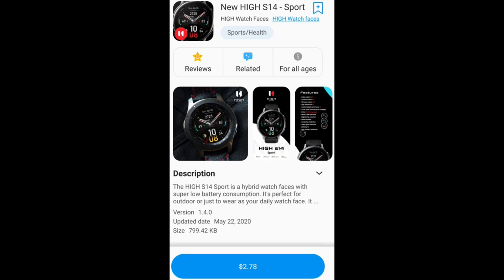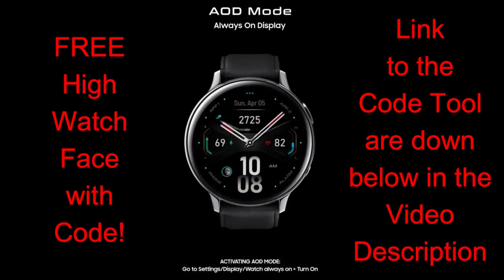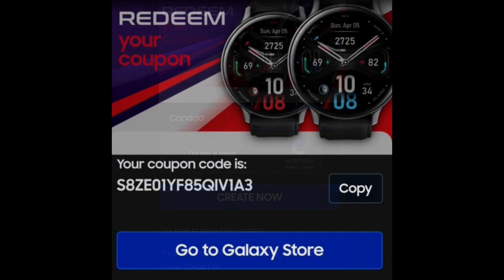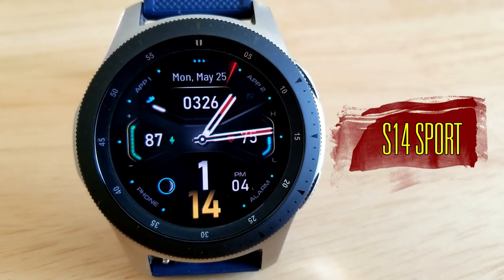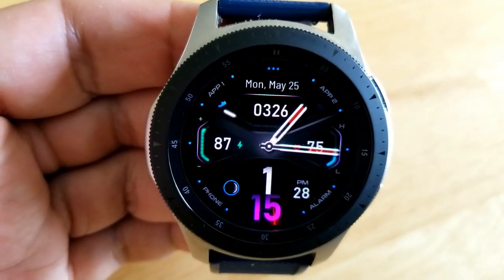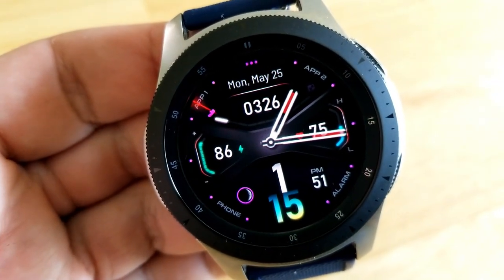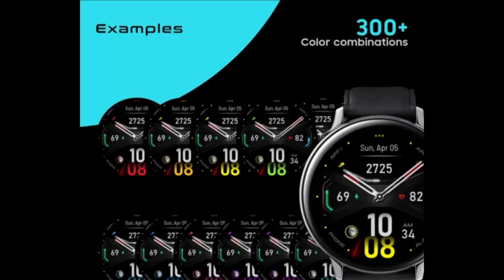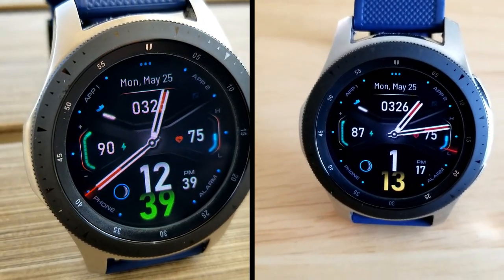HUGE Coupon Giveaway! Samsung Galaxy Watch Active 2/Galaxy Watch Face by High Watch Faces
Here is a simple and clean hybrid design from High Watch Faces.  This is a paid face but you can download it for free by picking up a code from our code generator tool - link is below.  Enjoy!

Samsung Watchfaces
Smartwatch